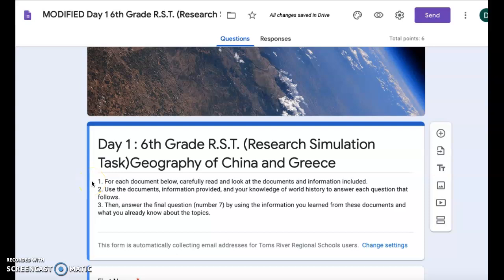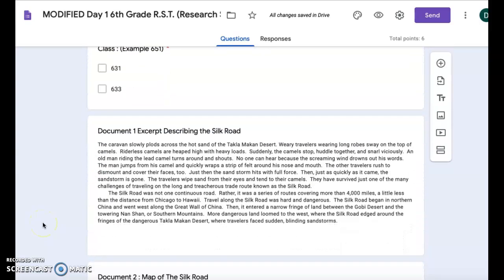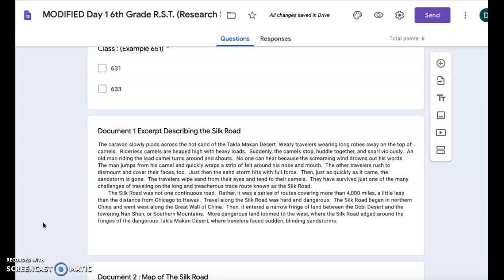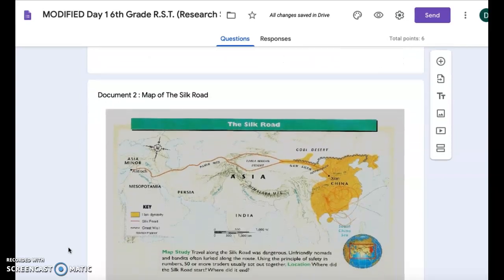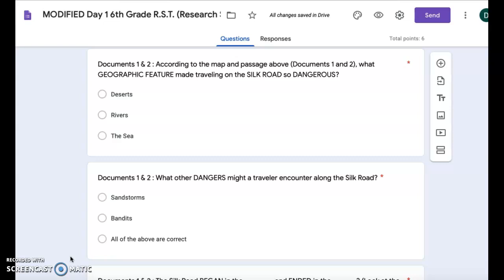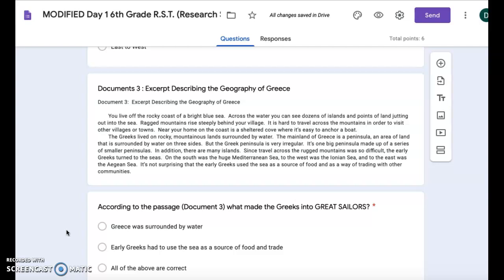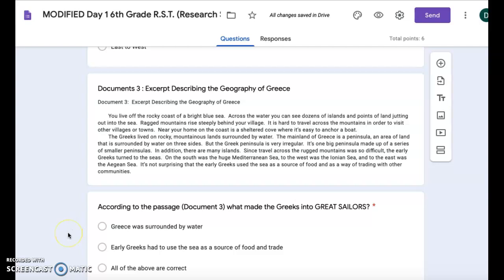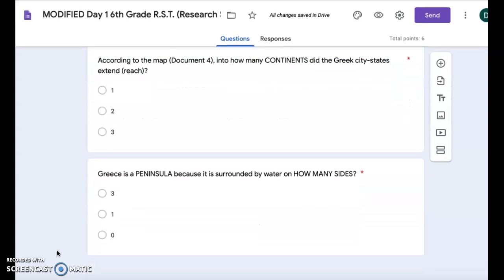MODIFIED SS Q3 Day 1